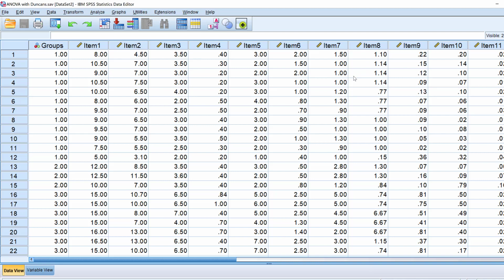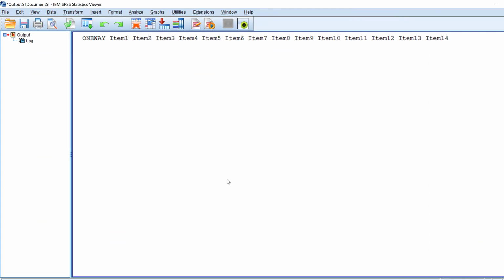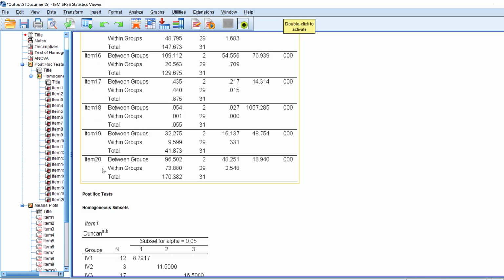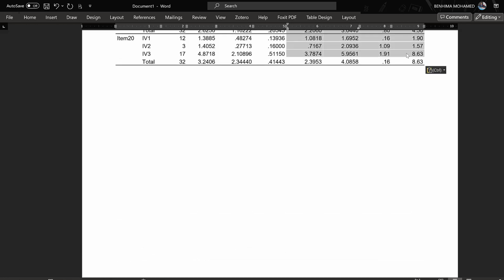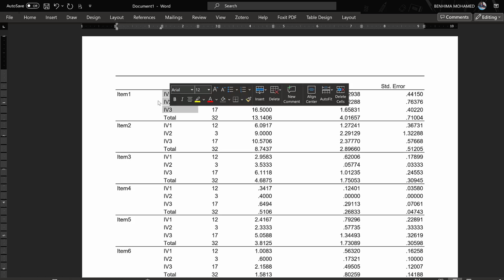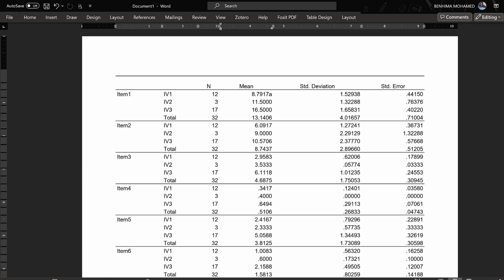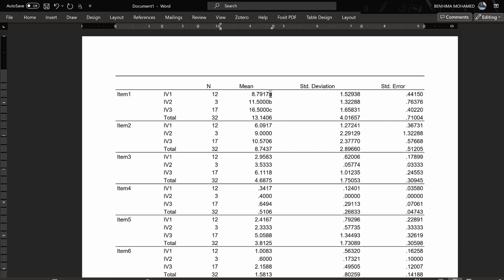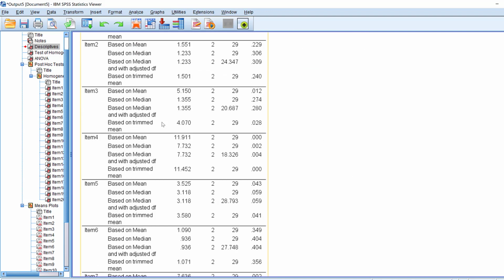Duncan test with letters a b c on SPSS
Duncan Multiple Range Test (DMRT) with Compact Letter Display (CLD) is about  how to write abcdefg ... on results generated from ANOVA with Posthoc test.
The sequence of giving letters can be from right to left also. The researcher should be consistent in giving letters to the mean scores of each subset of the Duncan test.
🟨 Get a Research Model Template for Research Proposals using Surveys! 📊🔬
👉📄✏: ✔Likert scale questionnaire design, validation, and analysis based on the Literature: TAM, UTAUT and other models